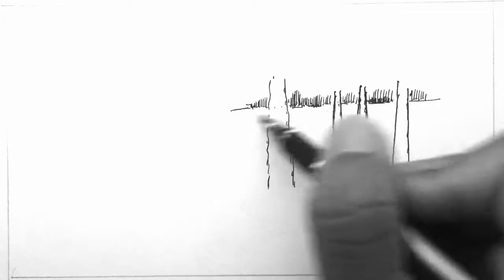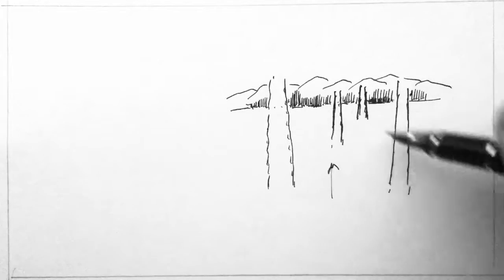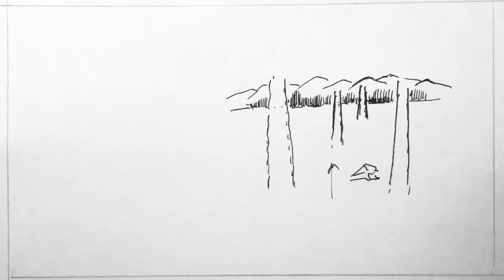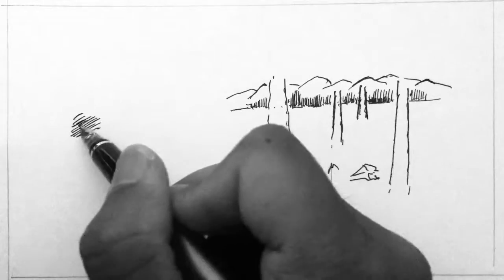Landscape Compositions with Mountains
In this video, I discuss different compositions with mountains. Different techniques for drawing mountains are also discussed. Video demonstrations of these techniques can be found in ‘Landscapes with Mountains’ playlist.